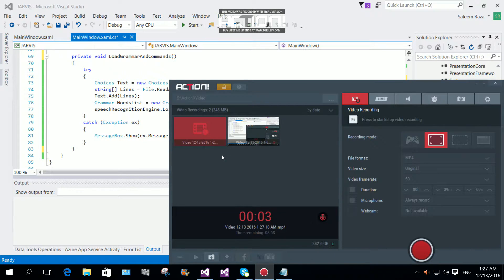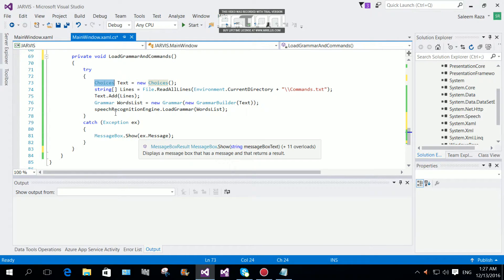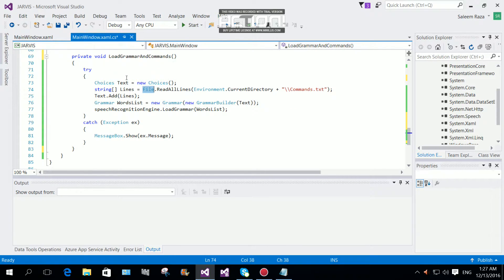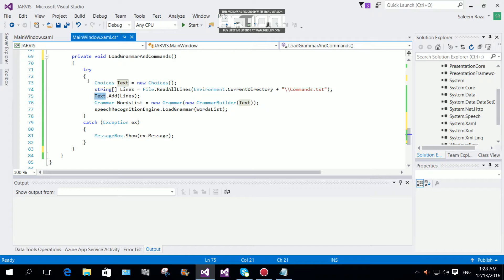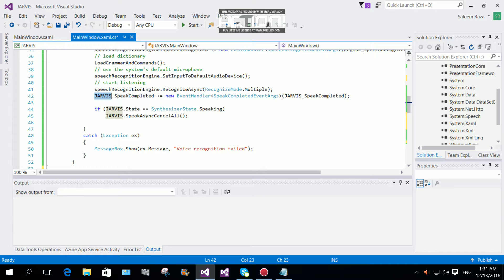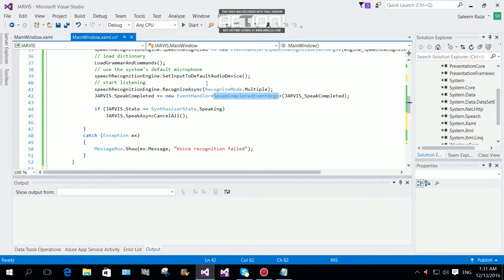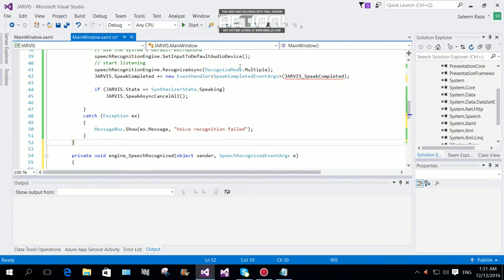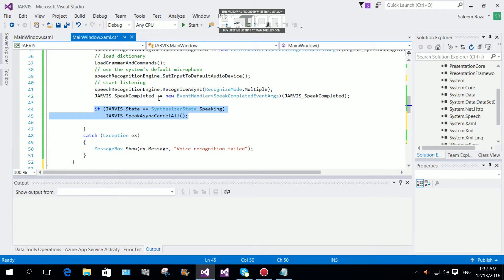How to make jarvis with wpf application c# Part 2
How to make jarvis with wpf application c#